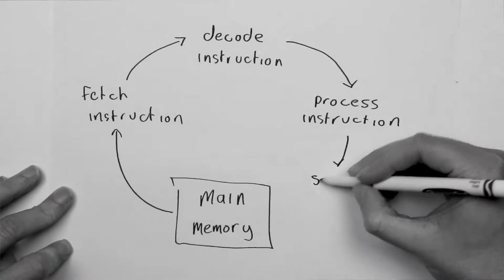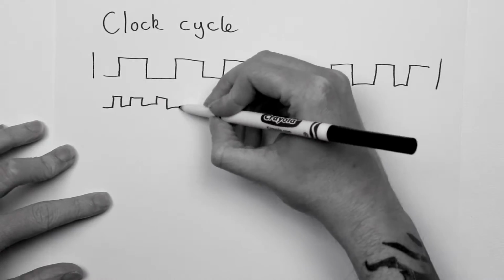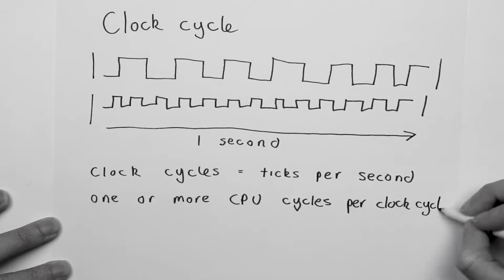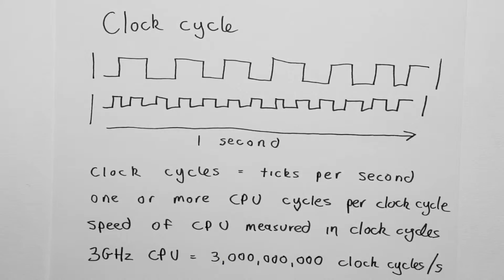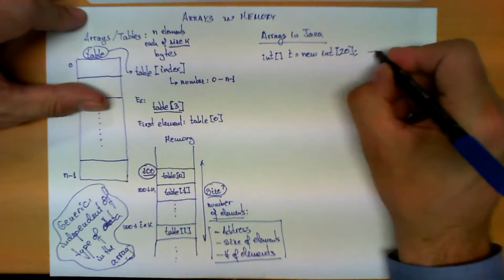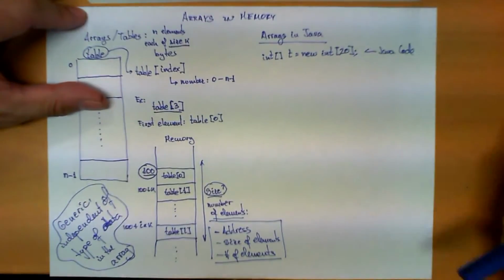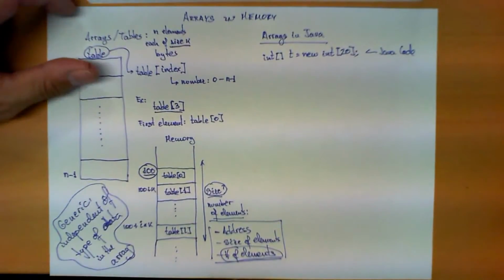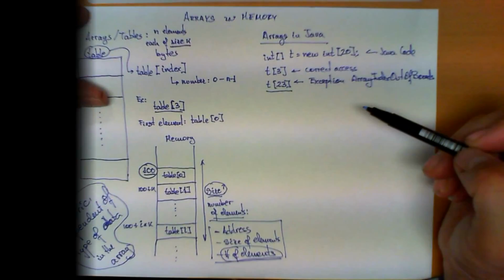Vidéo concernant les ordinateurs, ICN à Bonsecours 2016